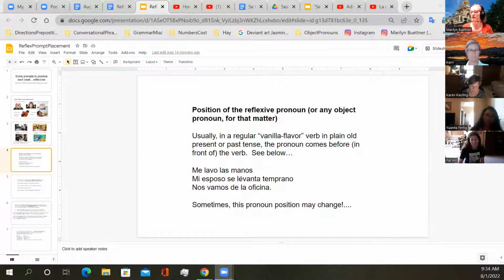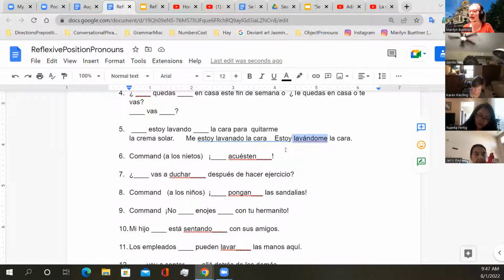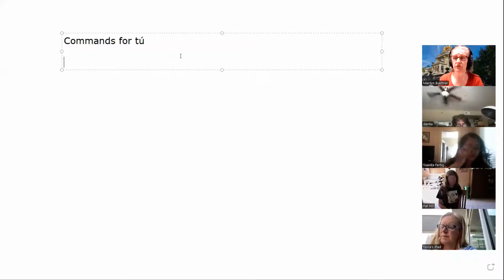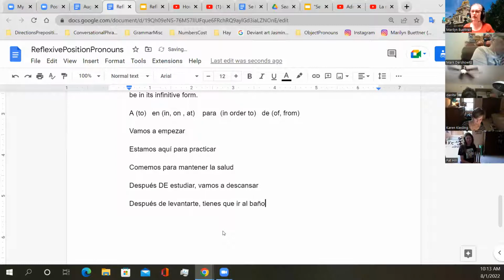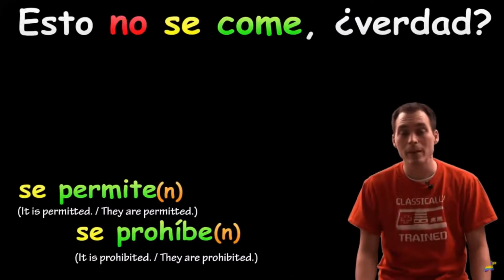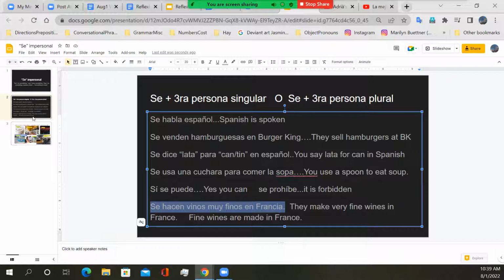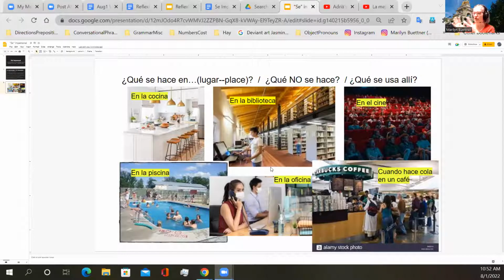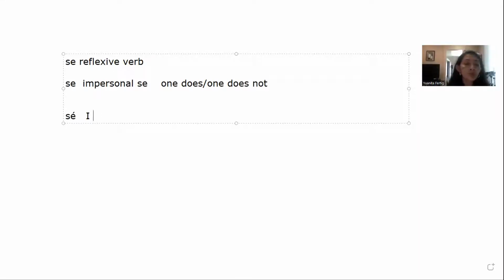Spanish for Beginners--Step 2--Mon., Aug. 1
reflexive pronoun placement, the "se" impersonal